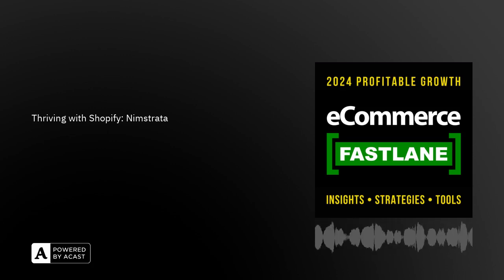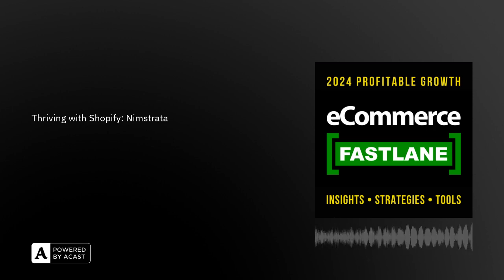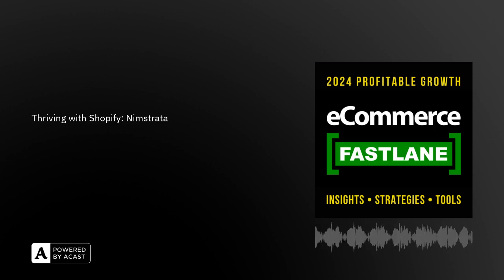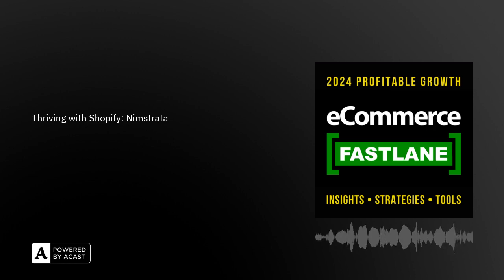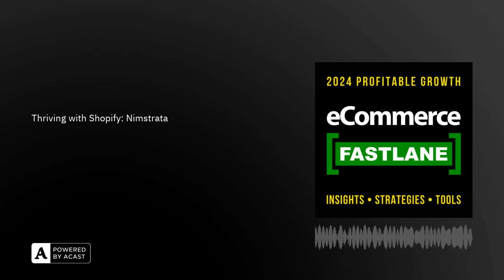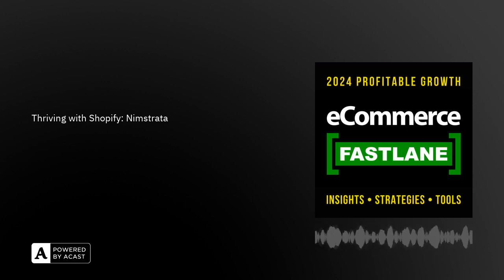Nimstrata's Secret To A 38% Conversion Boost With Google Cloud Integration With Sebastian Hooker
Welcome back to eCommerce Fastlane, your high-speed road to growth for online brands and retailers. I'm your host, Steve Hutt, ready to fuel your entrepreneurial journey with the latest insights and innovations in the eCommerce industry.

Today, in episode 324, we're excited to go under the hood of Nimstrata with co-founder Sebastian Hooker. We'll explore how Nimstrata is revolutionizing product discovery with powerful app blocks and a seamless Shopify integration.

If you've ever been curious about AI-powered merchandising and seamless search capabilities powered by Google Cloud, you're in the right place.Sebastian's expertise with big tech companies like Microsoft and Google Cloud has led to a solution that brings sophisticated AI technology to your Shopify store at an affordable cost. We'll dive into the details of setting up these dynamic systems that adapt based on real user behavior and catalog data, aiming to maximize your conversion potential and elevate your revenue per session.

Don't miss Sebastian's insights on why "set it and forget it" technology is a game-changer for the industry. Plus, get inspired by the success story of retailer Lazuri, who saw a staggering increase in conversion rates and revenue after leveraging Nimstrata's AB testing.

So buckle up and tune in as we explore the future of eCommerce with the powerhouse of personalized search and discovery, only here on eCommerce Fastlane. Let's get started!

We welcome questions and comments about this episode. Connect with us here or through our socials — your feedback is always welcome.TwitterLinkedInFacebookFor more ecommerce, marketing, and growth strategies, check out the eCommerce Fastlane Insights Blog.TOPICS INCLUDE: Advertising, Affiliate Marketing, Amazon, Attribution, Automation, B2B, Brand, Customer Retention, Customer Support, Data + Analytics, Data Trust + Security, Dropshipping, Ecommerce SEO, Email Marketing, Entrepreneurship, Founder Stories, Influencer Marketing, Legal, Logistics, Shipping, Loyalty, Rewards, Retention Marketing, Marketing, Sales, Conversion, Money From Home, Operations, Payments, Finance, Tax, People, Personalization, Post Purchase Experience, Print On Demand, Product Development, Retail, Shopify POS, Reviews, Search, SMS Marketing, Social Commerce, Social Media, Live Shopping, Startup Ideas, Store Design, Mobile Apps, Sustainability, TikTok, Trends, Ultimate Guides, Web3, best Shopify apps, and more.